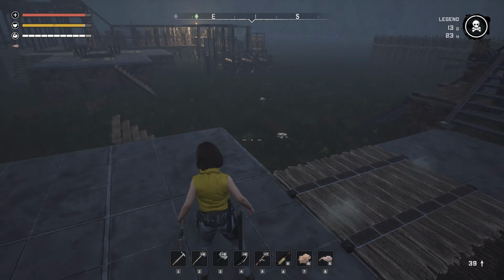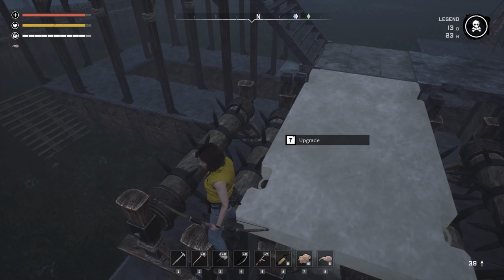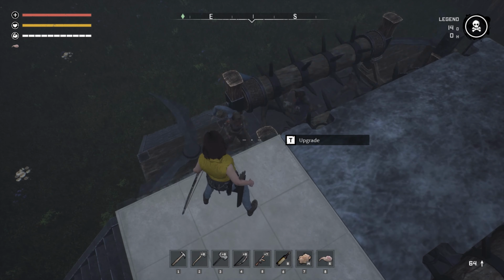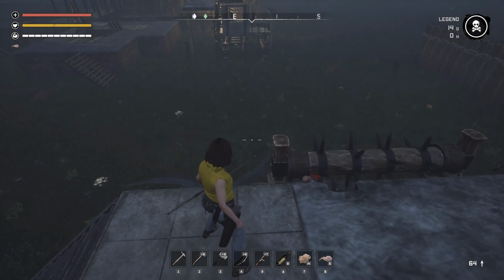Risk Control ! ▶️Legendary Wave #14 | Night of the Dead Gameplay | Tower Defense Traps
Another construction day, and after yesterday's difficult times, trying to manage risk today ! Stay till the end to find out ! Enjoy 🍿🎥!
✔️ 09:12 Horde Night ! ➡Featured by !

In this video, we are also sharing our day accomplishments and TIPS, and showing how we built the traps DEFENSES, with explanation on the Tower Defense MAZE DESIGN 👍!

You might want to watch the playlist Night of The Dead | Tower Defense Guides, Tips & Tricks, Tutorials:
▶️ Night of the Dead - Guides, Tips, Traps, Tutorials & Tower Defenses :

Welcome to Night of the Dead, a NEW Zombie Survival Game! Craft, build, survive the nights, and eventually escape an island infested with the walking dead that attack your fortress in waves!

I'm really excited to play it, do some base building, crafting weapons, explore the open world, and kill a lot of zombies in this new zombie survival game during our Night of the Dead video 👍!

Join the community fansite for Tutorials, Guides, Mods, News, Tips and much more ... To support Beginners and Advanced Players!

Lucy wakes up from a human experiment and gets trapped in a city covered with zombies. She must survive nightly zombie waves and communicate with a group of survivors to escape from the isolated area.

Key features

Survive, exploring a vast island where everything is interactive and covered with zombies.
- Build and upgrade bases using materials obtained by cutting down trees, mining up stones and collecting artifacts.
- Get food through hunting and farming, cook and eat.
- Build fortresses and traps to guide zombie movements to defend the flocking zombie waves.
- Collect various items, weapons and costumes while searching the house.
- Create various items and equipment through crafting to survive from zombies and harsh environments.

- Find clues through the journals and escape the island.